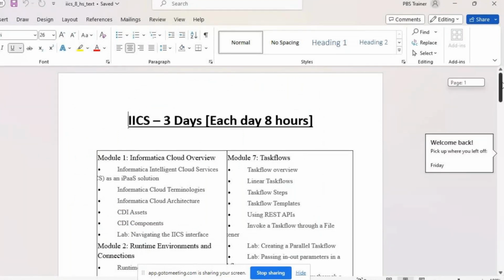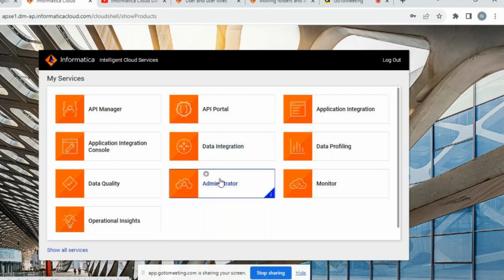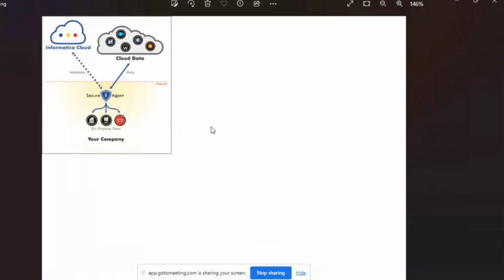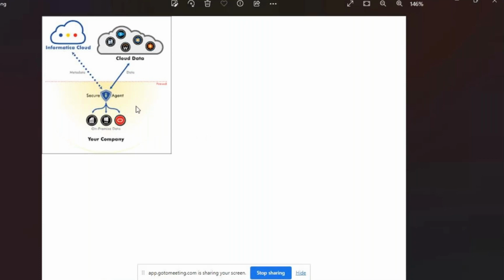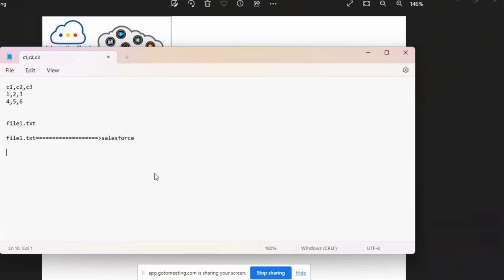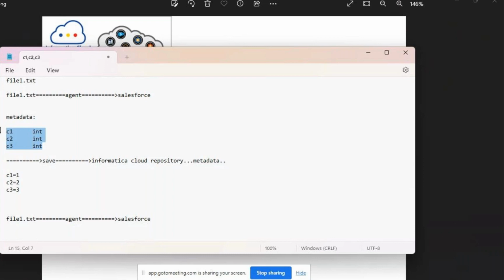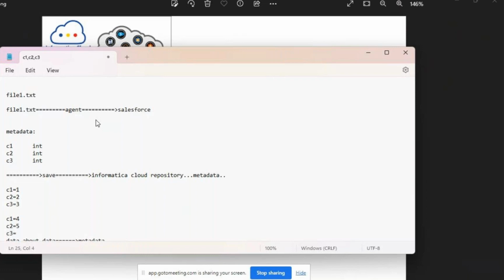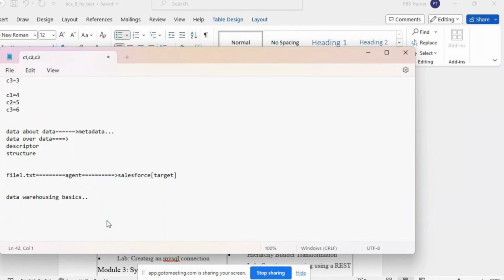Discover the Power of Informatica Training | Informatica Training Unleashed Your Success Awaits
Informatica training is a big name in data management and its training can help you unlock the power of data to improve your business.

In this video, we're going to show you how Informatica training can help you unlock the power of data to improve your business. We'll take you through a case study and discuss some of the key takeaways from the training. After watching this video, you'll be ready to unleash the power of data to improve your business!
In this Informatica training video, I'm going to show you a powerful and underused way to boost your performance in Informatica. I call it "Informatica Unleashed."This training video is designed to help you unlock the power of Informatica and use it to boost your career. I'll show you how to use Informatica to solve problems quickly and efficiently, and how to work more productively with Informatica.

If you're looking for effective Informatica online training that will help you achieve your goals, then this video is for you! Watch it today and see the power of Informatica training for yourself! Leotrainings are providing the ultimate guide on Informatica Tutorial Training! with industry experts 10+🚀 years In this video, we delve deep into the secrets and techniques that will elevate your skills and transform your career. Whether you're a beginner or an experienced professional, this comprehensive guide covers everything you need to know. 🌐Unlock the power of Informatica Training with insider tips, tricks, and strategies that industry experts swear by. From foundational concepts to advanced techniques, we've got you covered. 🌟1.SQL, PL/SQL Basics, Data Warehouse, Informatica and UNIX Training Syllabus Plan TRAINING AGENDA2.SQL3.PL/SQL Introduction to PL/SQL4.Data Warehouse Introduction5.ETL – INFORMATICAPOWER CENTER 9.66.UNIT TESTING7.DEPLOYEMENT8.REALTIME DATABASE ENVIRONMENTS9.PROJECTS Development10.Support#InformaticaTraining#CareerSuccess#SkillsDevelopment#TechSkills#LearnInformatica#TrainingTips#CareerGrowth#ProfessionalDevelopment#TechMastery#InformaticaJourney📌Do Subscribe to our YouTube channel: / @leotechnology To get a free demo class Call us – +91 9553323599 Mail us – details WhatsApp us for more info a time to talk with our Experts Leotrainings- 𝐒𝐨𝐜𝐢𝐚𝐥 𝐌𝐞𝐝𝐢𝐚 𝐂𝐡𝐚𝐧𝐧𝐞𝐥𝐬 📢📢 WhatsApp 𝐓𝐞𝐥𝐞𝐠𝐫𝐚𝐦: ttps:// 𝐋𝐢𝐧𝐤𝐞𝐝𝐈𝐧: / leot.trainings .🌍 𝐈𝐧𝐬𝐭𝐚𝐠𝐫𝐚𝐦: / leotrainings 🌍 𝐓𝐰𝐢𝐭𝐭𝐞𝐫: / leotrainings 🌍 𝐅𝐚𝐜𝐞𝐛𝐨𝐨𝐤: / leotrainings 🌍 𝐒𝐥𝐢𝐝𝐞𝐒𝐡𝐚𝐫𝐞 𝐂𝐚𝐬𝐭𝐛𝐨𝐱 𝐌𝐞𝐞𝐭𝐮𝐩